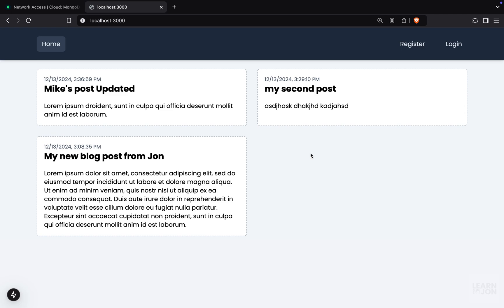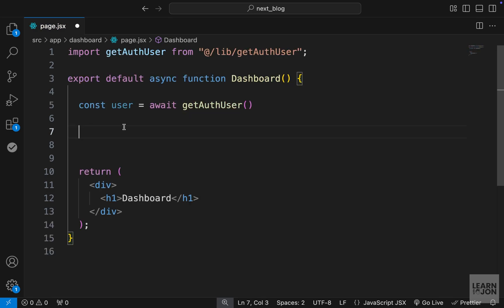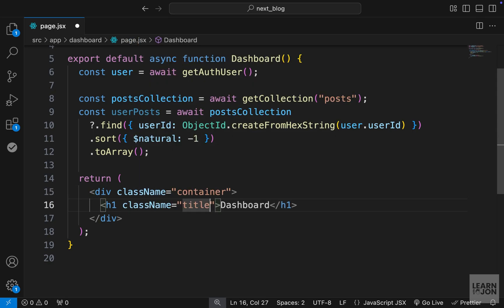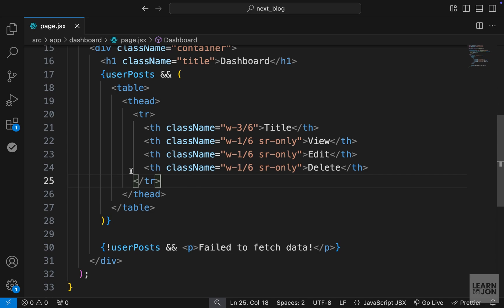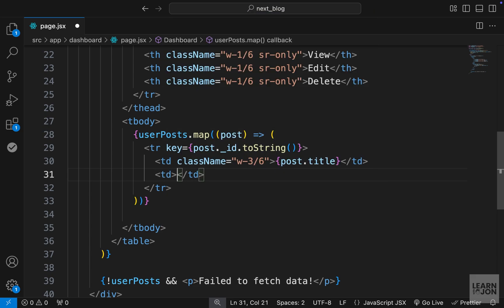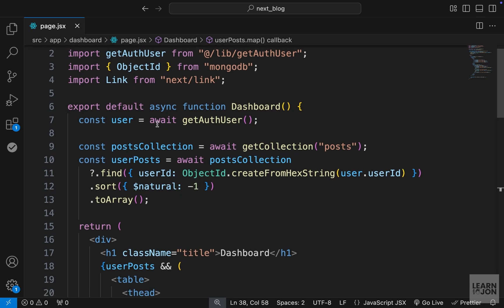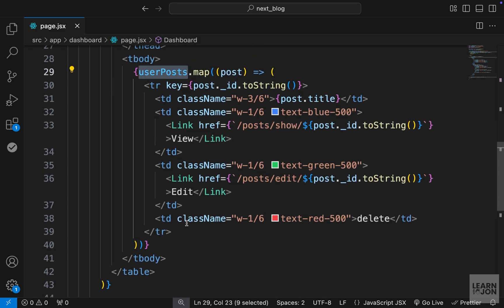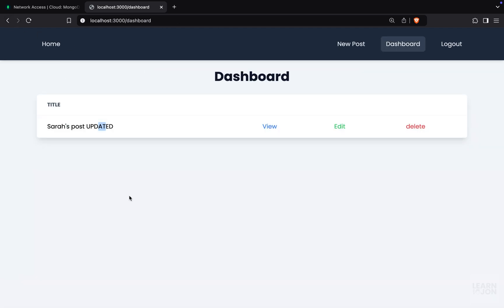Next JS 15 Crash Course for Beginners | 20 User Dashboard